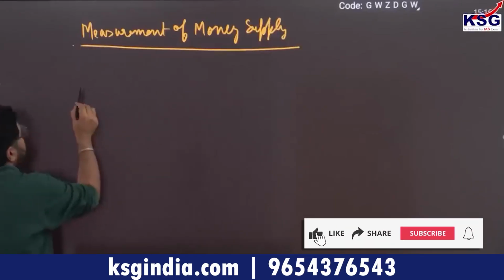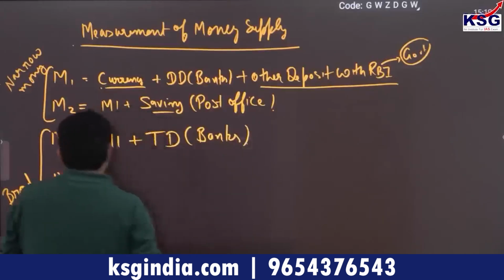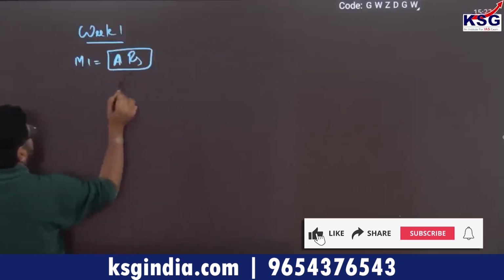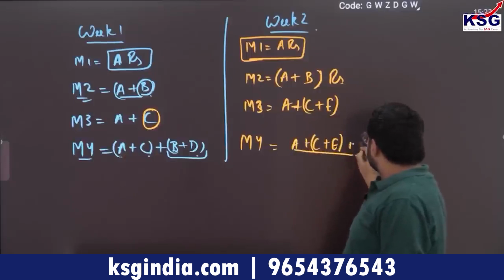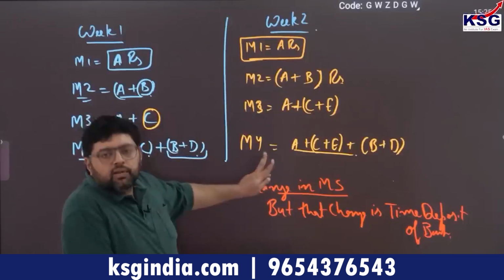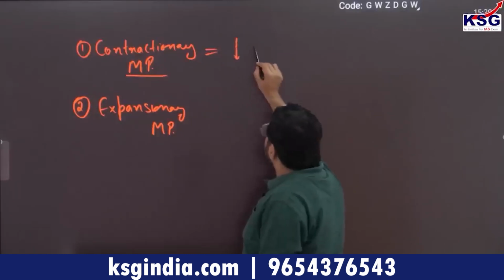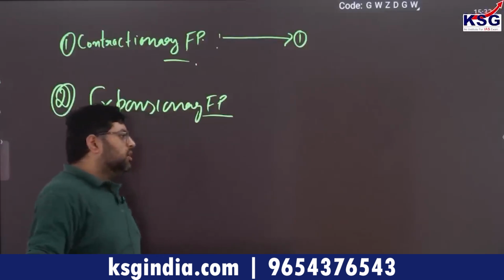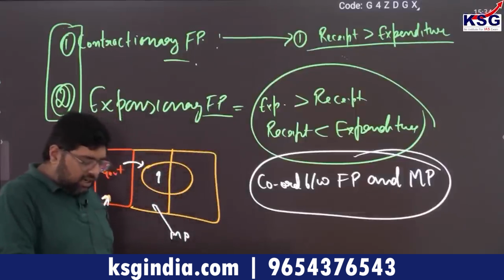PT Facts and concepts: Measurement of Money Supply | Himanshu Sir | Eco | Class Excerpts | KSG INDIA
Himanshu Sir’s Economics class at KSG India explains the various methods of measuring money supply, covering critical concepts like M1, M2, and M3, essential for UPSC PT preparation.